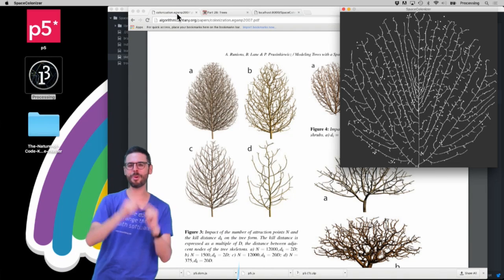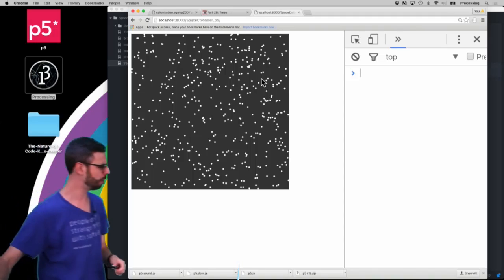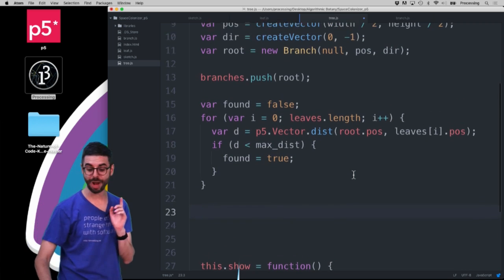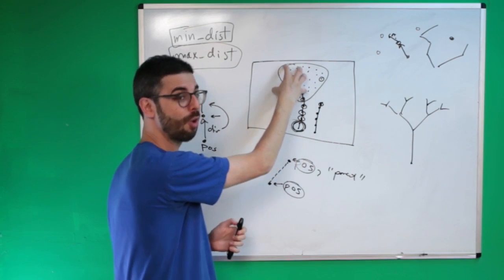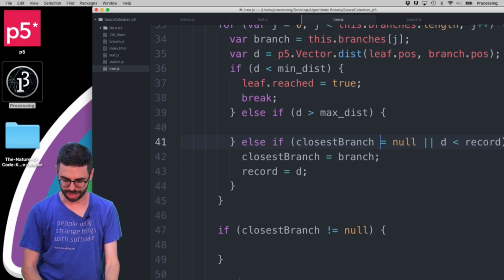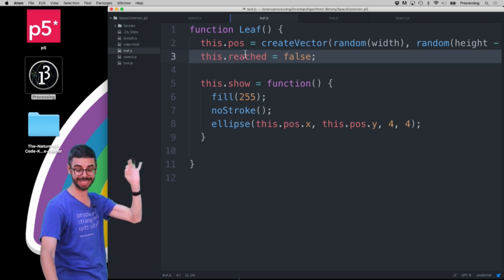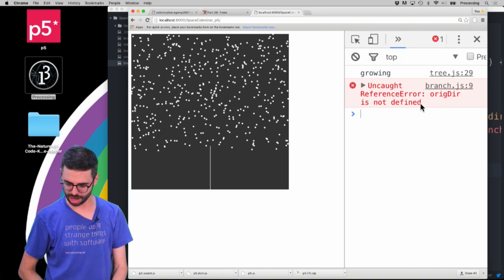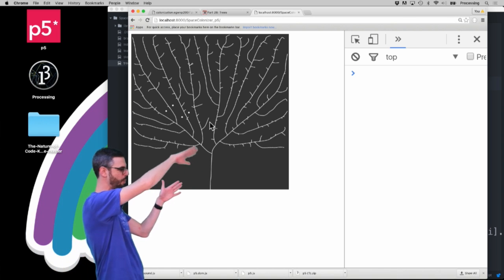Coding Challenge #17: Fractal Trees - Space Colonization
In this coding challenge, I'm using the space colonization algorithm to make a tree generator. This is the 4th part of my algorithmic botany series. Code

Timestamps:
0:00 Introducing today's topic
1:34 The space colonization algorithm
3:11 Write a Tree constructor function
3:46 Write a Leaf construction function
5:03 Add a tree
6:53 Create a branch object that has a position and a parent
7:45 Add the root of the tree
9:26 Add a direction to the branch
10:41 Minimum and maximum distance
14:45 Add a function to add the next branch
17:35 Add a show function
20:00 Add a grow function to determine the closest branch to each leaf
22:20 Mark leaves that are reached
28:06 "Pull" the direction of closest branch toward the leaf
30:00 Add a count variable to the Branch variable
32:06 Loop backwards through the leaf array to delete leaves that were reached
33:02 Determine whether a branch was attracted to a leaf
34:01 Average the branch's direction
34:30 Make a new branch
36:59 Reset the branches
42:55 Add a default length to the branches
43:50 Suggestions for improvements